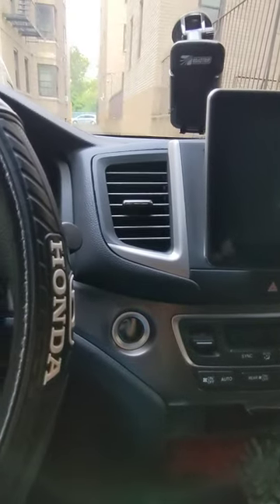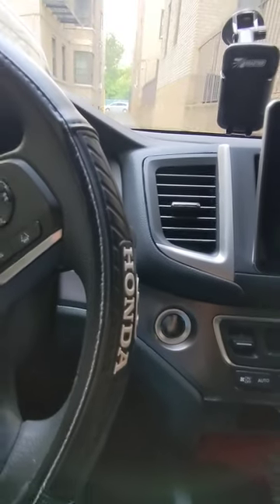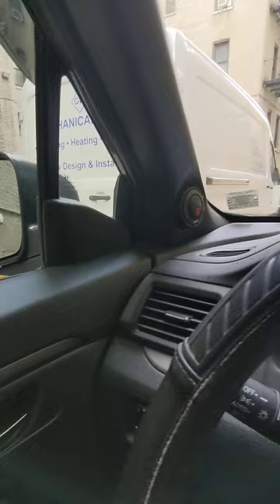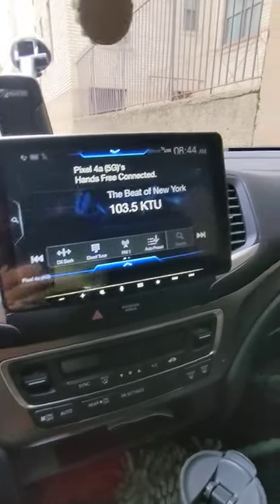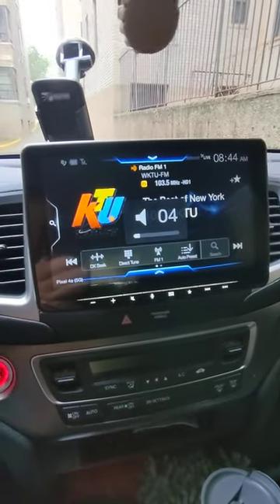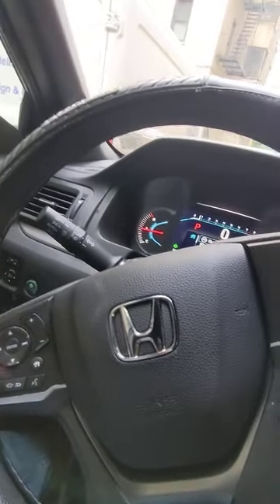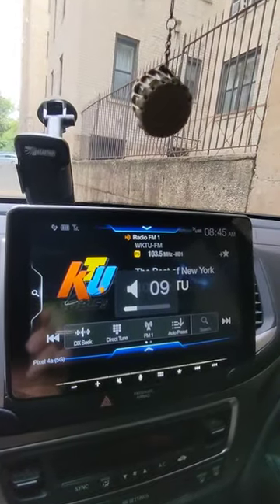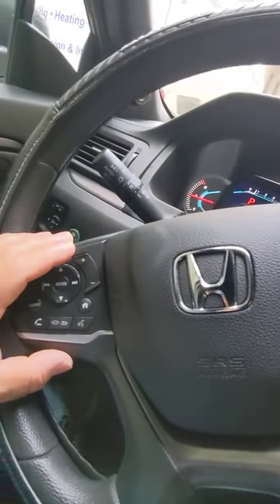Outdated radio and sistema for Honda passport, pilot and Ridgeline.